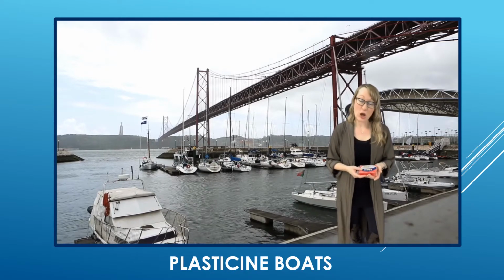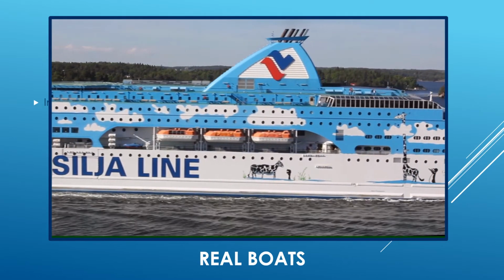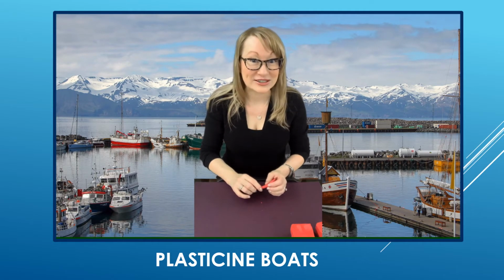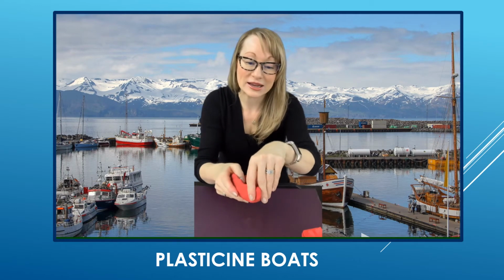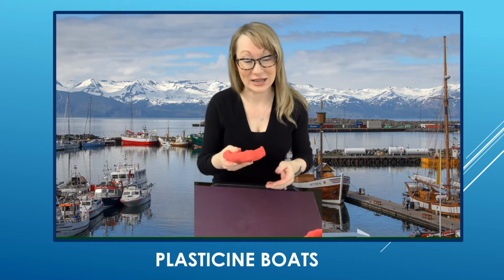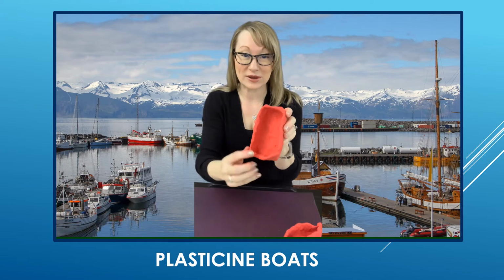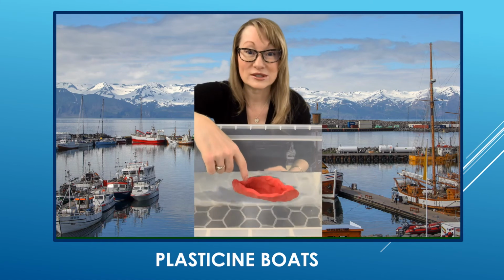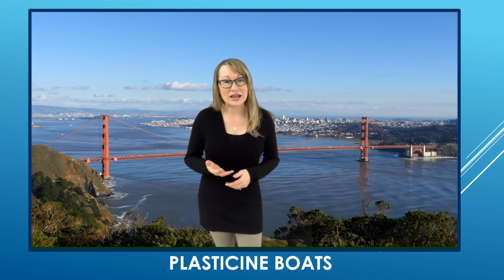Plasticine Boats 11, 12 & 13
This video examines boat design.  Students will be challenged to work in small groups to designing and build two different boats made out of the same amount of plasticine. Their boats must float and able to carry a load.  This is intended to be a teacher resource, but students and parents may find it useful.